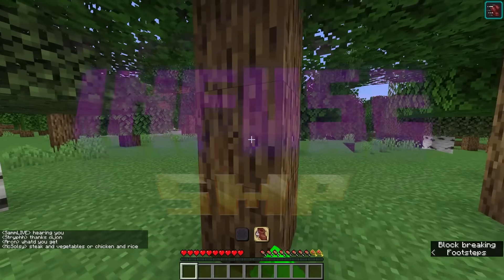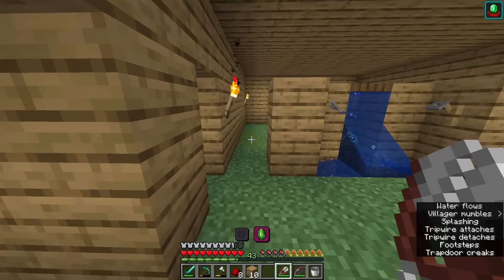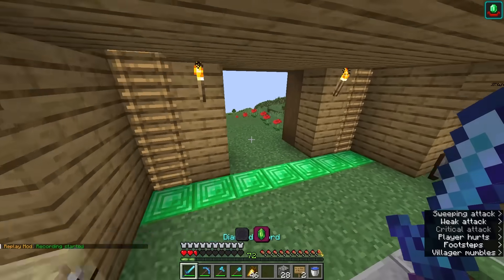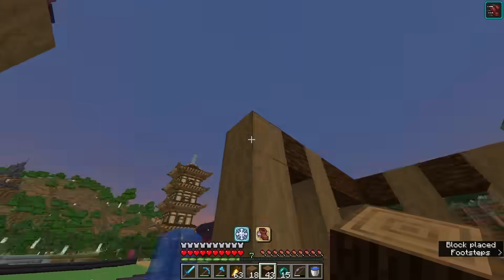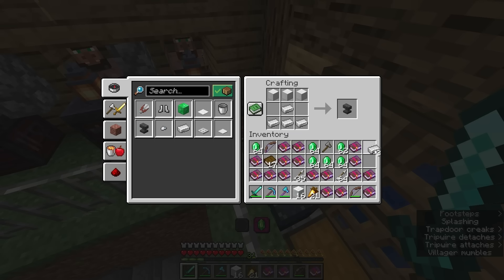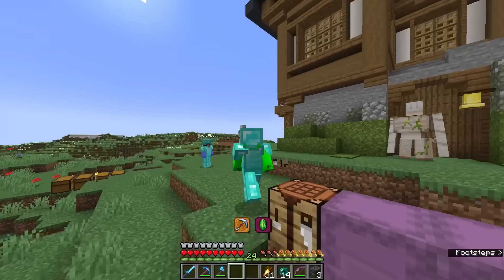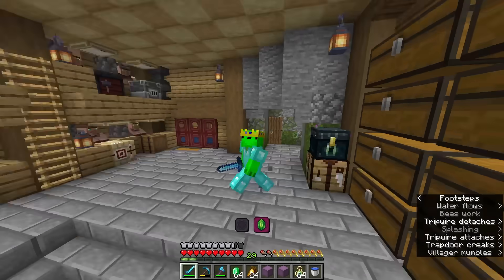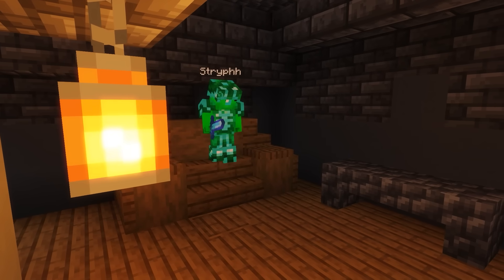I Built An Unlimited Gear Factory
On this Minecraft SMP I Built Minecraft's Rarest Base able to produce Unlimited Gear in this Minecraft gear factory. This Minecraft Server allows me to use the Emerald Effect as one of it's special items on the Infuse SMP.

subscribl to me to make me a happy boy

Ignore all this lol:
Like Parrot / ParrotX2 and his Lifesteal SMP series where he moved his entire house or killed a stacked player on 1 heart. Not Technoblade / TommyInnit / or any other Dream SMP member. This is a new and original Minecraft idea like HermitCraft or LastLife with Grian and MumboJumbo. Survival is harder than Hardcore Minecraft because PVP is on.